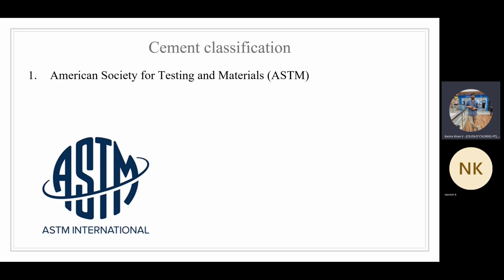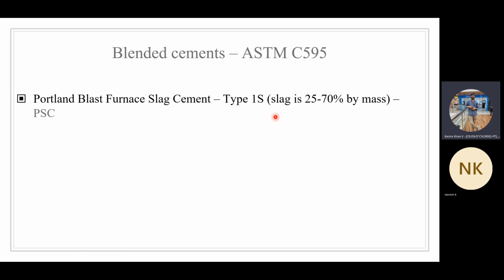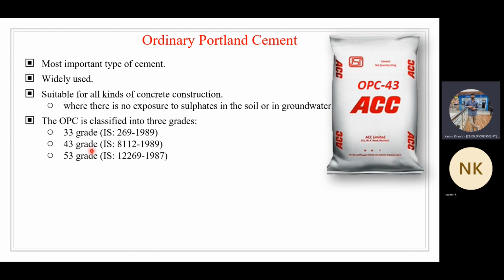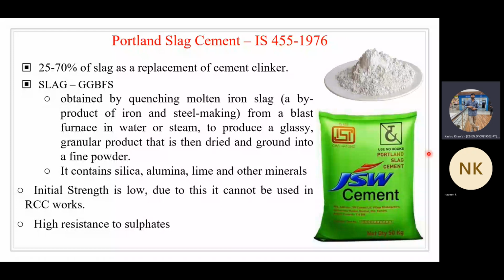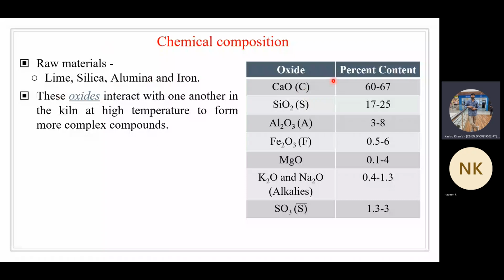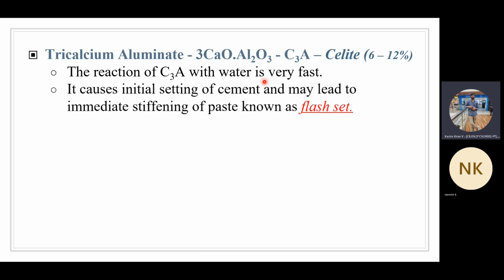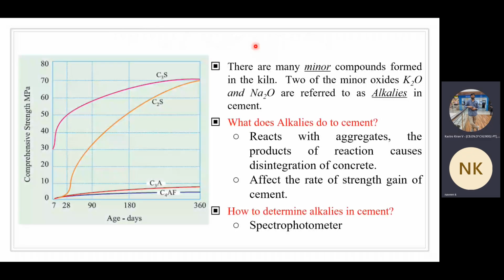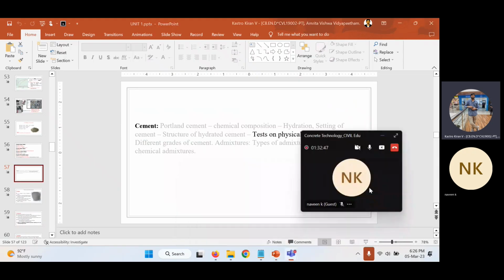Day 2_Concrete Technology_CIVIL Edu